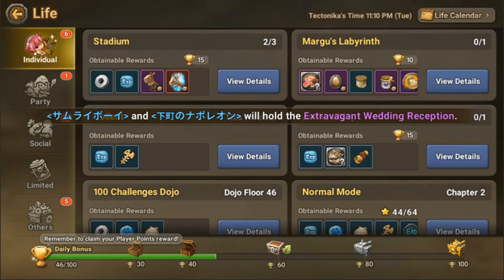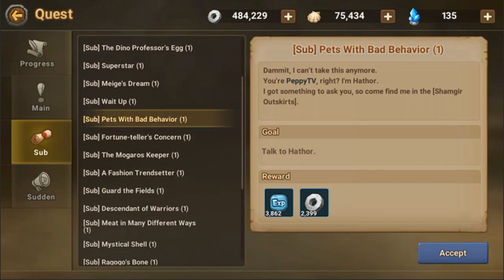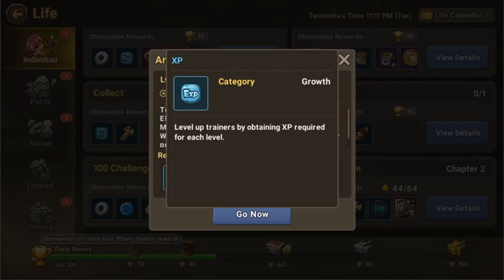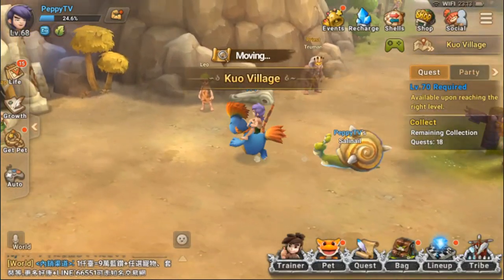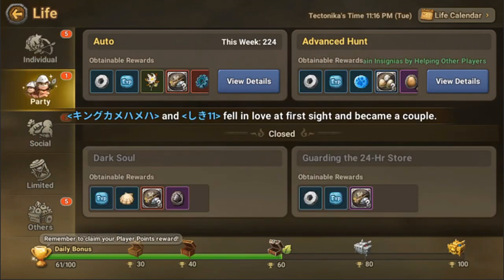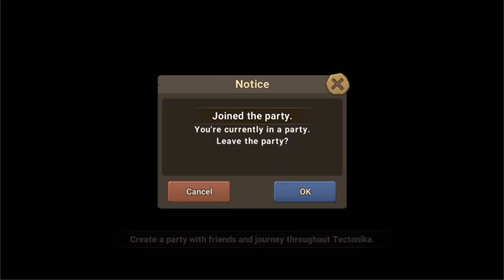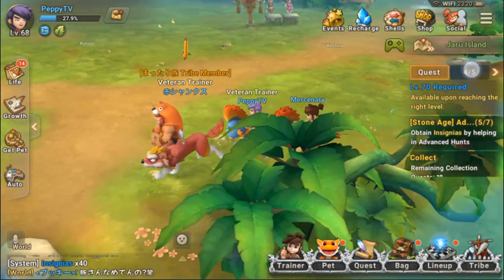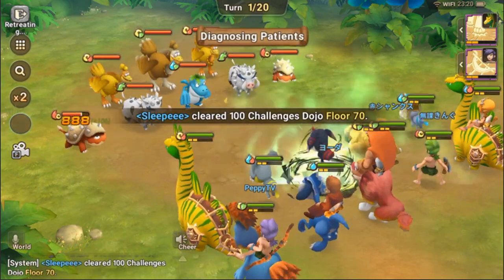StoneAge World : Tips on how to get unstuck in certain levels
StoneAge World

In StoneAge World, sometimes you can get stuck on a level without a main quest. In this video, I will discuss the things you can do to get your experience points higher while getting good items.